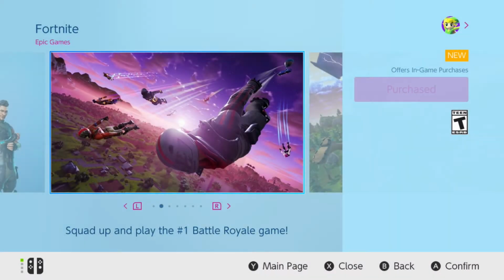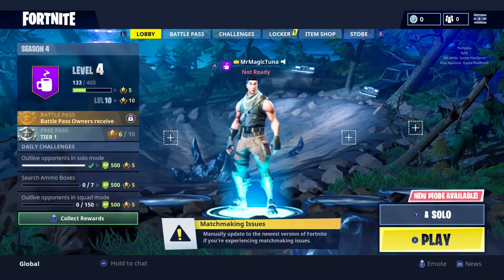Fortnite on Nintendo Switch: How well does it run? (w/ Gameplay)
Fornite has just come out on Nintendo Switch, so how does it perform compared to the other consoles? In this video I talk about Fortnite running on the Switch and how the experience was overall.